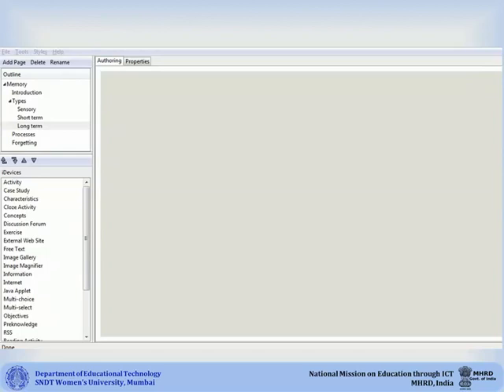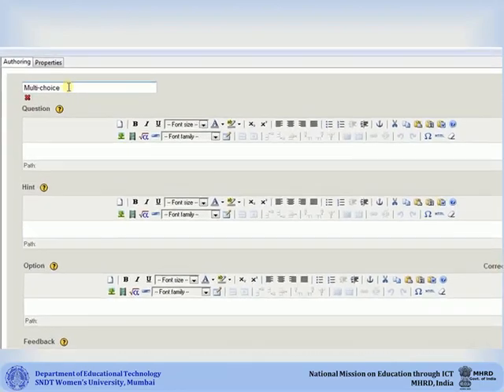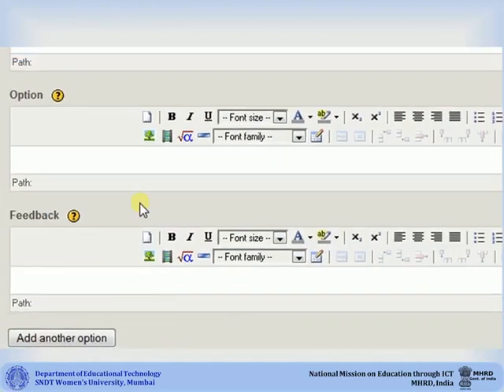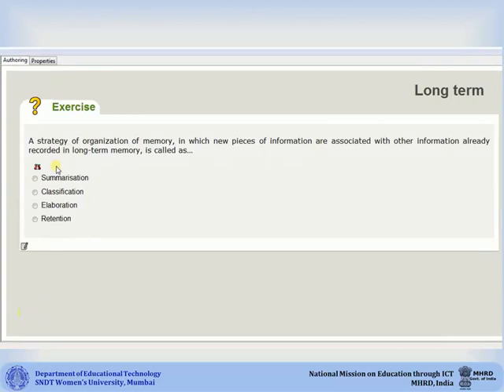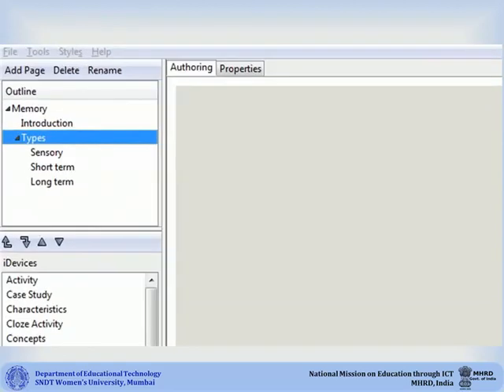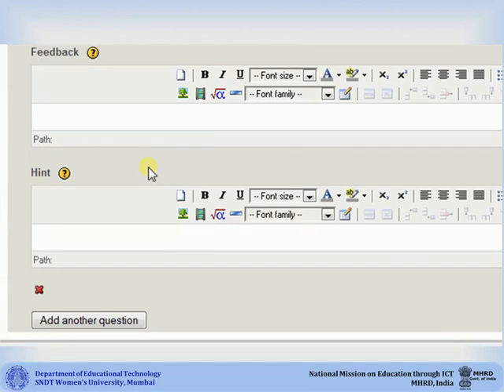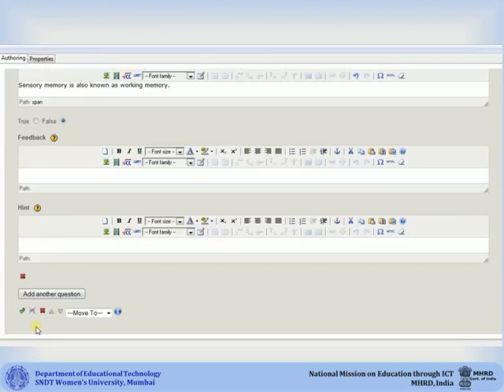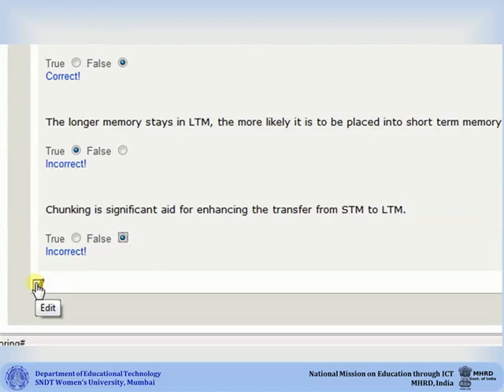5 exe idevice2